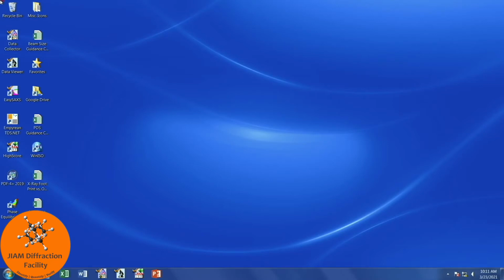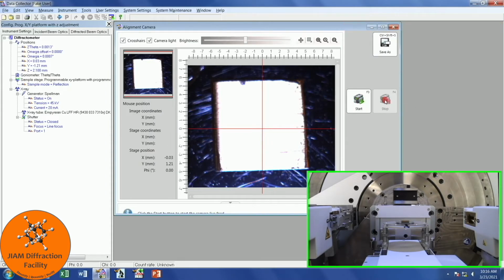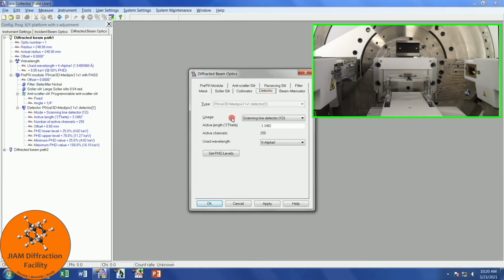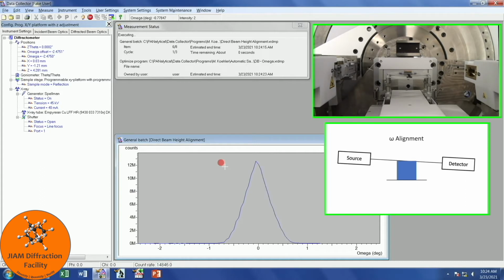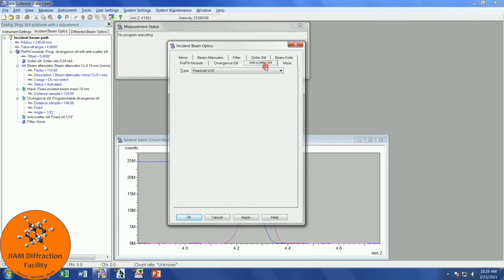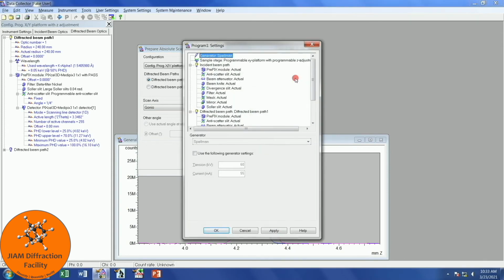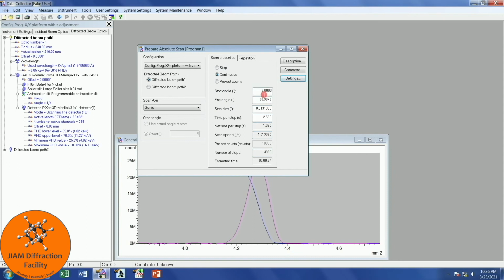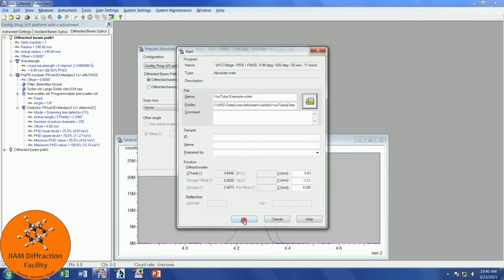How to Perform Powder XRD with the XYZ Stage - Detailed Empyrean Training - Malvern Panalytical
This is the training video for powder diffraction using the XYZ stage on the Empyrean system from Malvern Panalytical. The main difference between this experiment and the one utilizing the reflection/transmission/spinner (RTS) stage is the need for sample alignment.  Please see the RTS video if you are looking for additional details on the optics; I have cut some of it out of this video to make it shorter.

If you would like to skip to a certain section of this video, click the timestamps below:

Hardware
00:40 - General Overview of Optics
01:03 - Alignment Optics - Incident Beam Side
02:17 - Alignment Optics - Diffracted Beam Side

Software
03:06 - Log in to Data Collector
03:28 - Connect software to hardware
04:42 - Align sample in X and Y with alignment camera
06:46 - Incident beam optics
08:42 - Diffracted beam optics
10:08 - Run the automatic alignment batch program
10:51 - Demonstration and explanation of alignment scans

Hardware
14:18 - Switch to measurement optics

Software
15:00 - Change incident beam optics
16:03 - Change diffracted beam optics
17:26 - Creating a measurement program
23:54 - Beginning a measurement